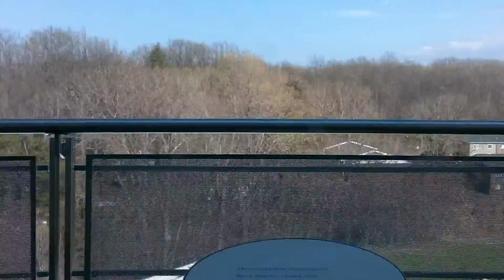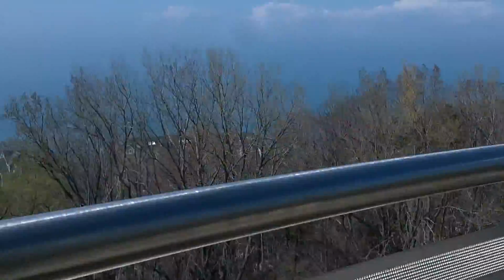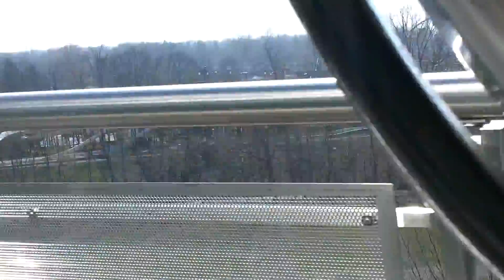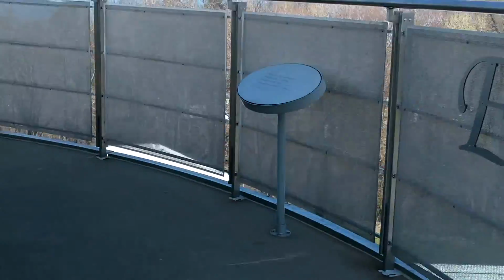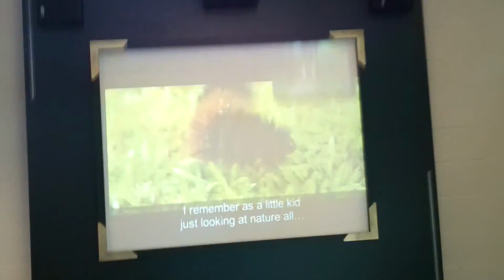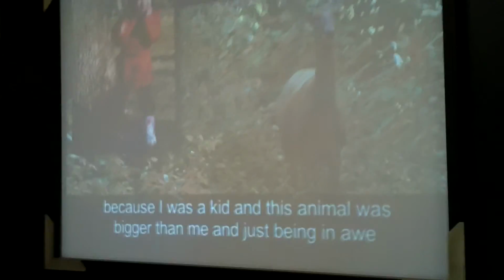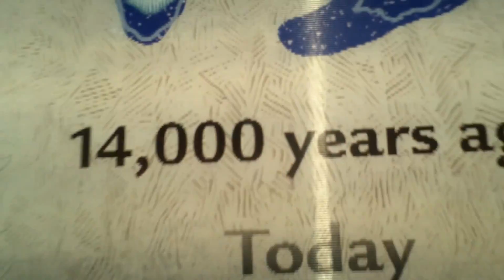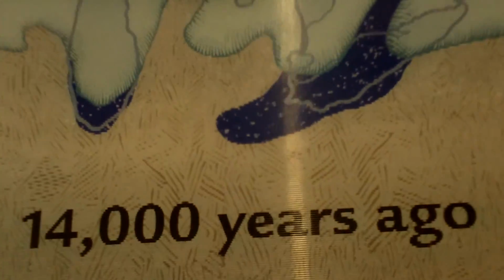Tom Ridge Enviromental Center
In this video I will be exploring the Tom Ridge Enviromental Center, and looking at Waldameer from the top of the observation deck.